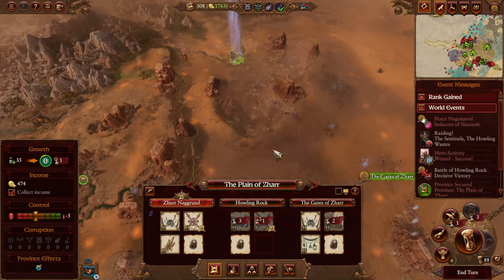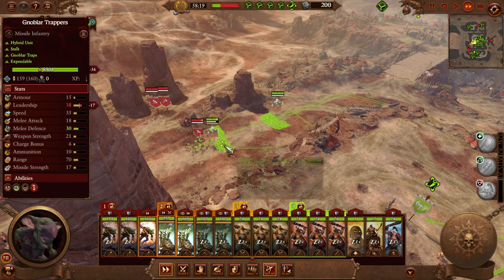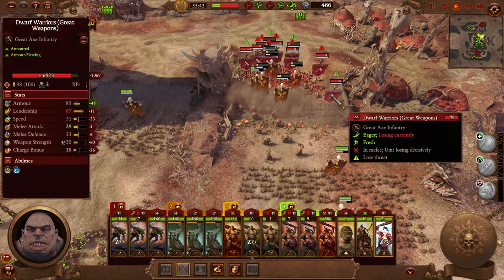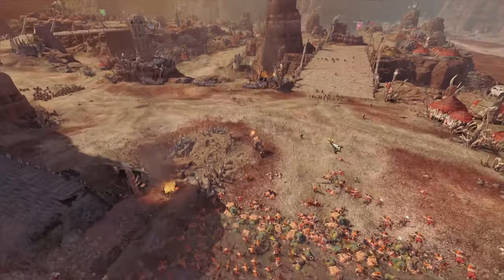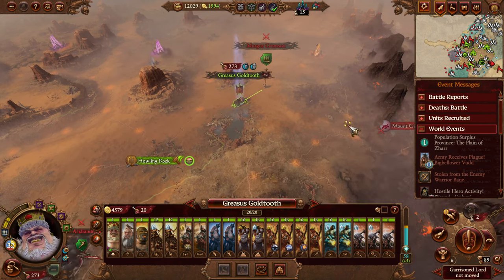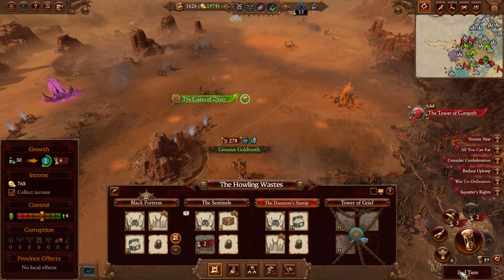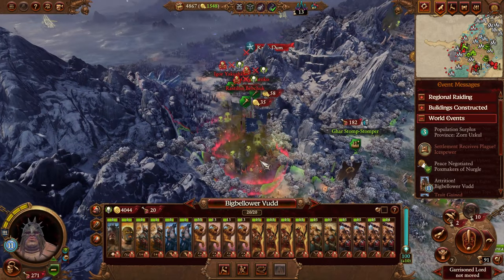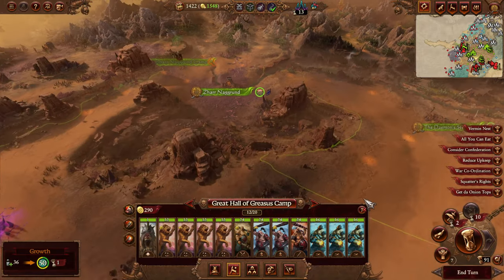Greasus Goldtooth Campaign Part 29 | Total War Warhammer III | Lets Play